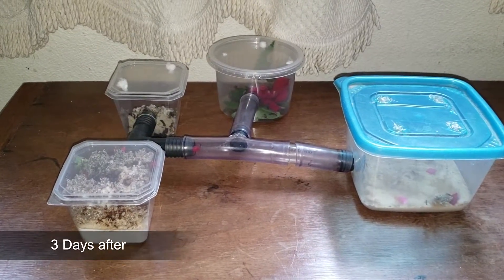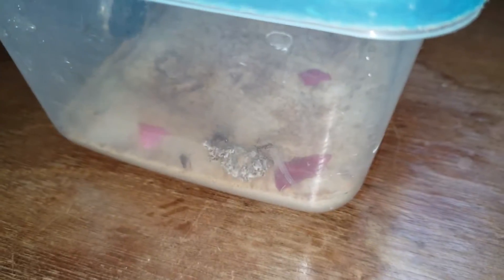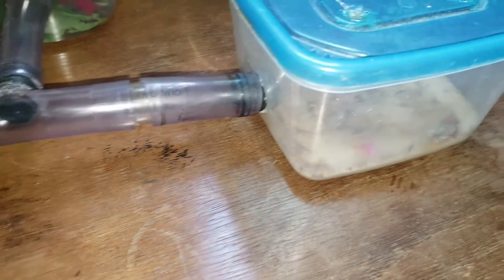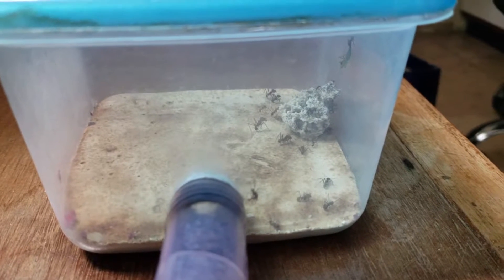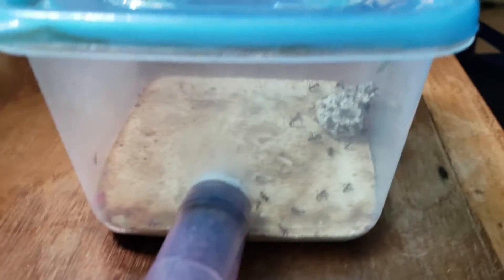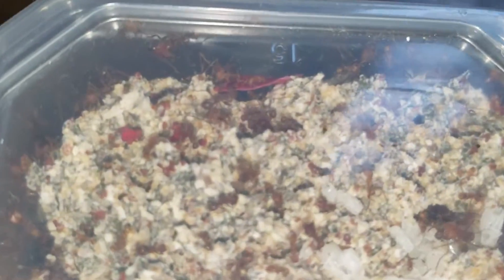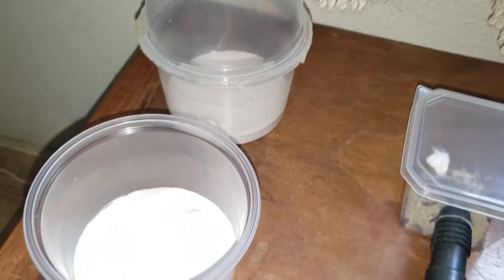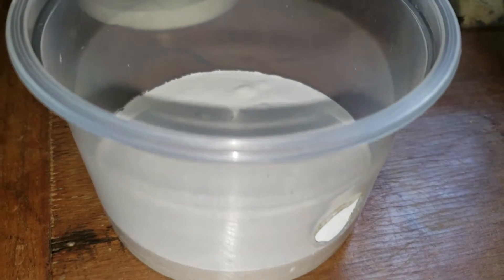THE FUNGUS IS GROWING! - LEAFCUTTER ANT COLONY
Since the last video about this colony the fungus have been growing and in this vídeo I show you the progress of this leafcutter ant colony.